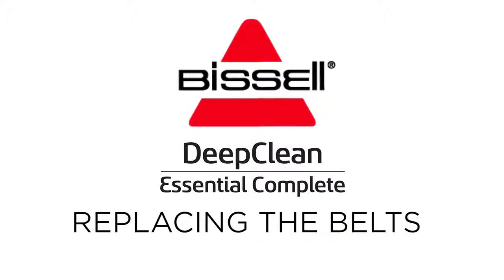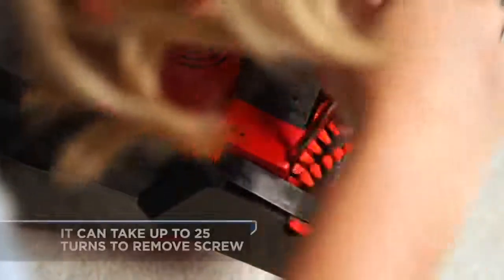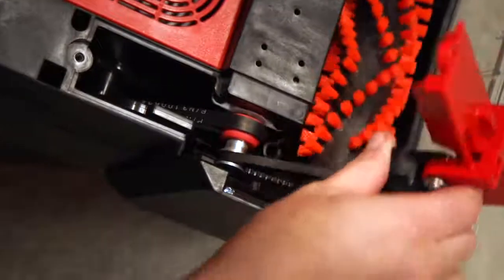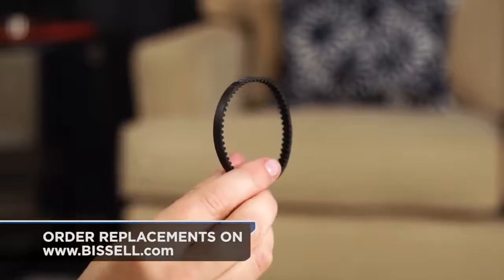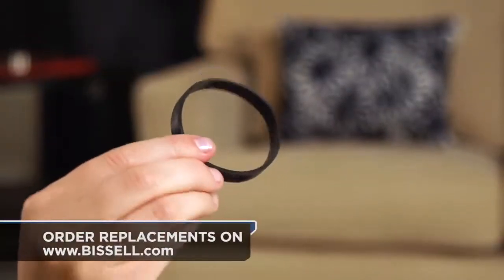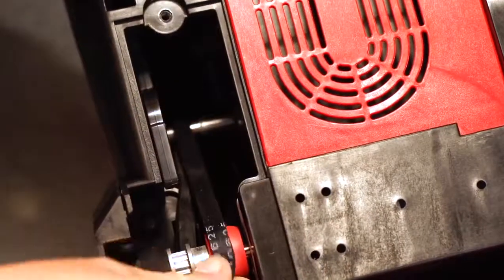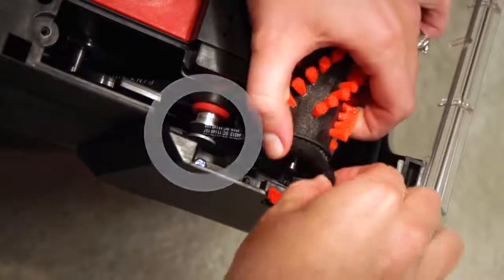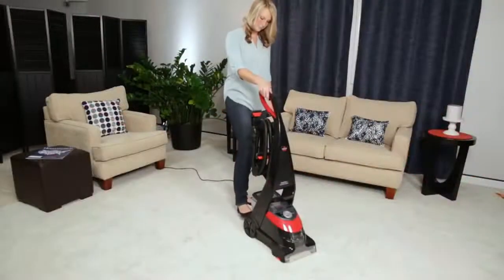PowerWash Deluxe Belt Change